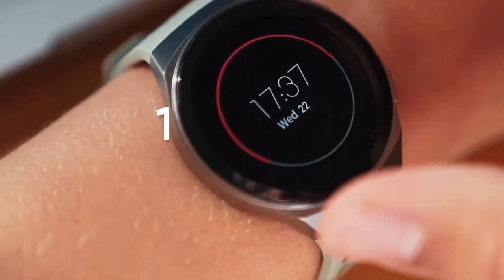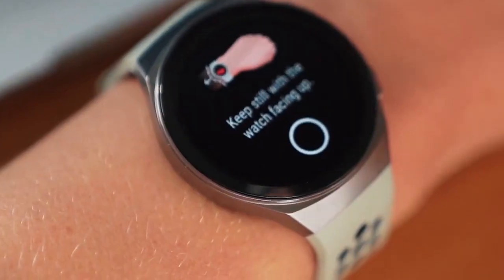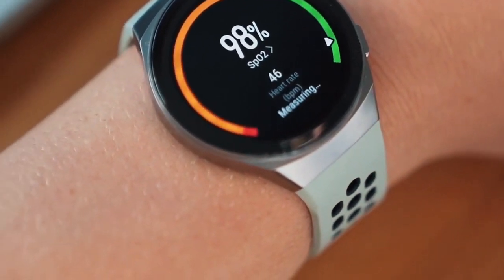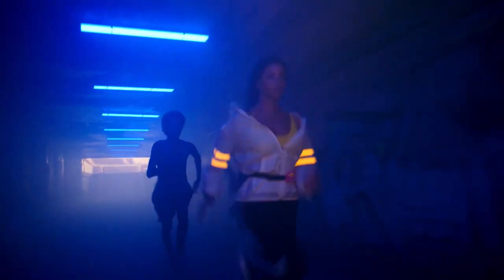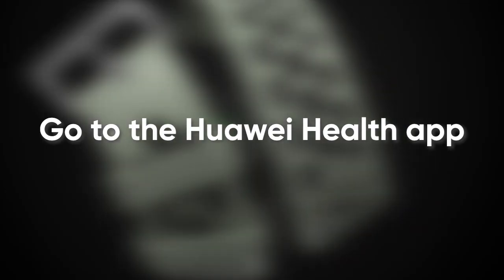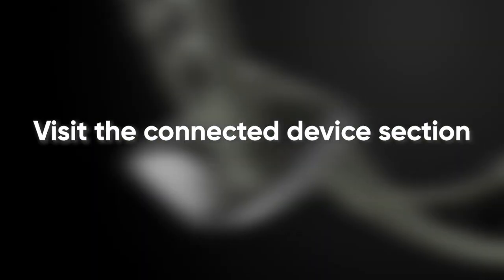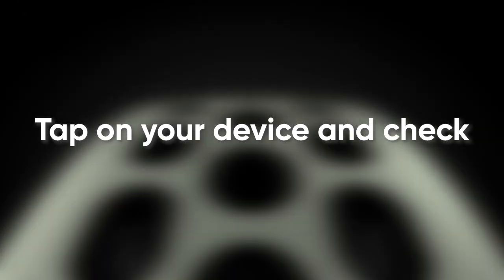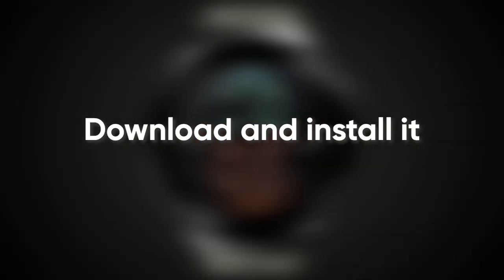Huawei Watch GT 2e 11.0.15.10 firmware update 🥳🥳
Huawei has released a new firmware version – 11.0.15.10 for Huawei Watch GT 2e in China that comes with new optimizations.